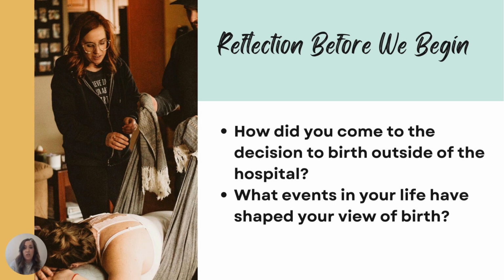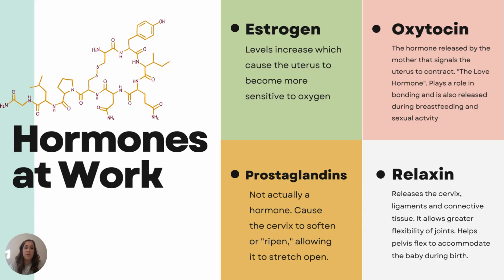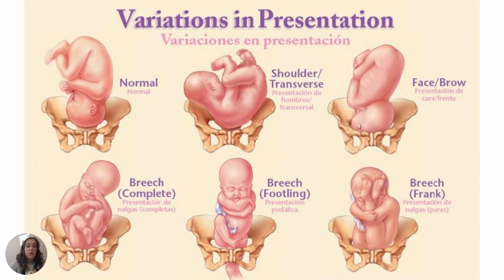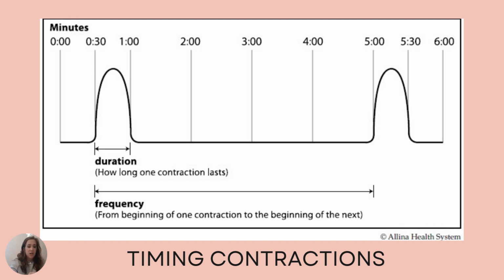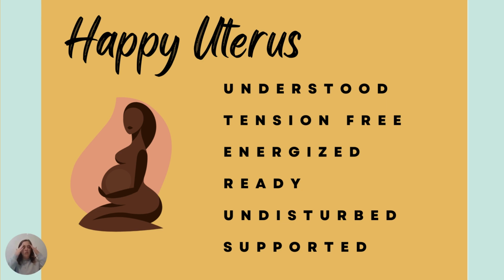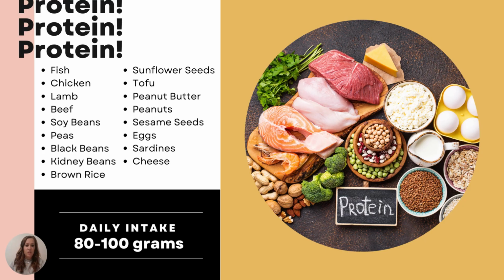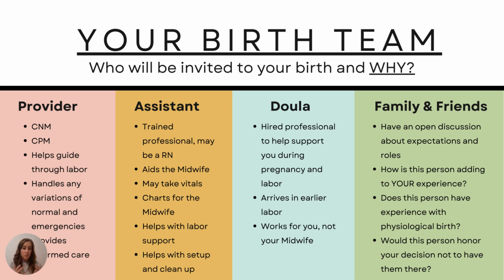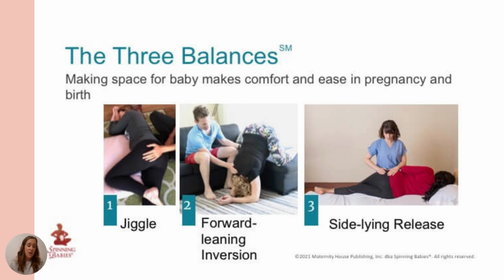CBE Class 1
Pregnancy Anatomy
Nutrition
Picking your Birth Team